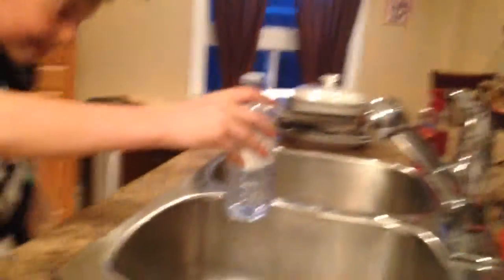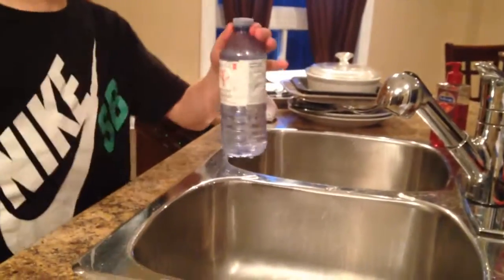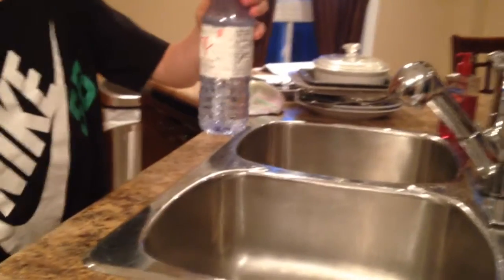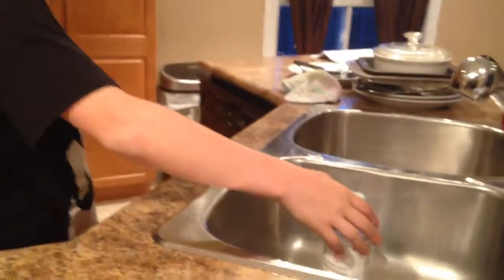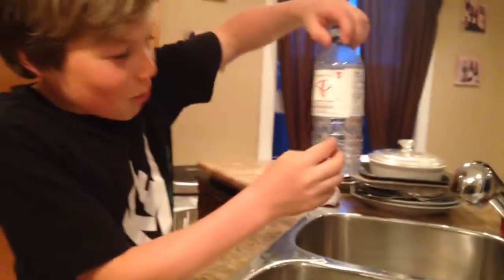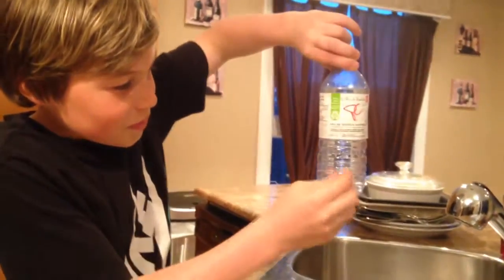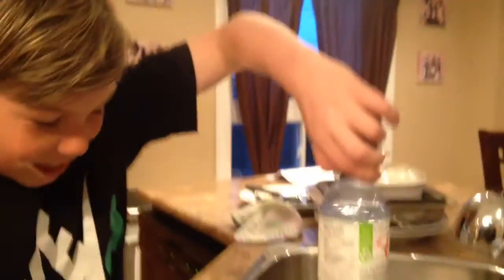How to prank with a water bottle and a pin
Hello everyone and welcome to are Chanel hope u like it